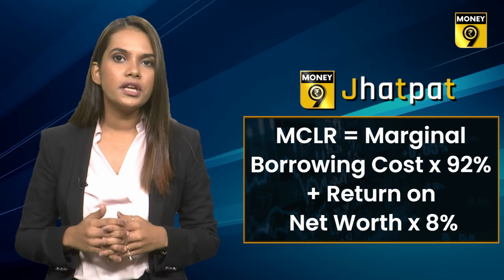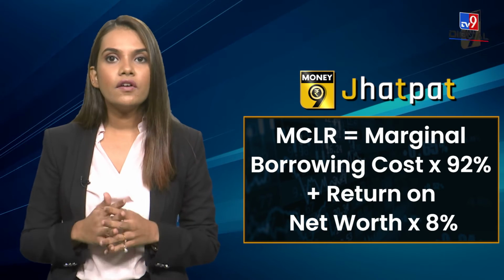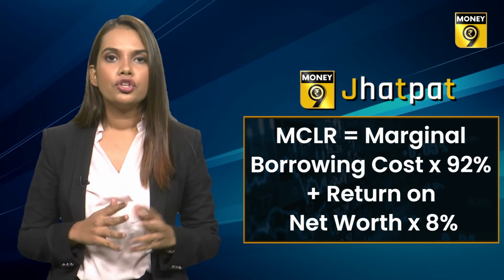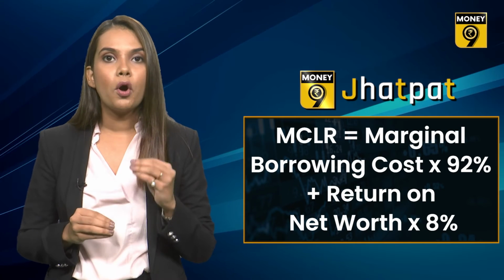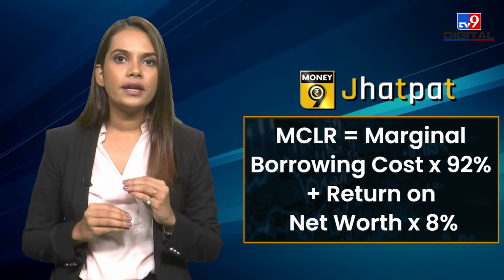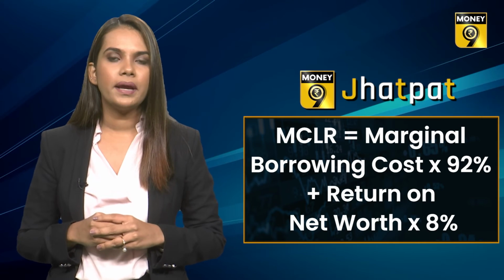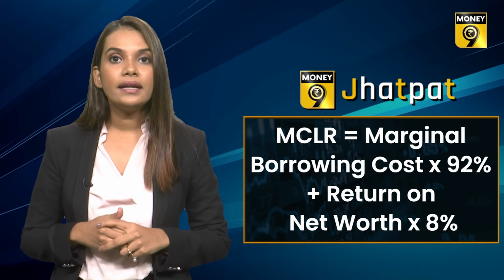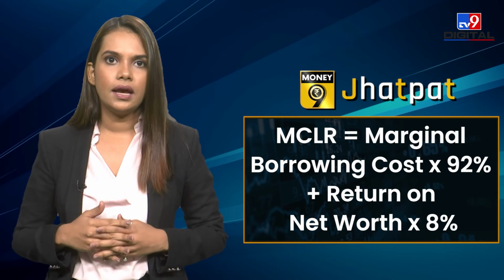Money9 Jhatpat: How is interest rate on your loan decided? | Money9 English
MCLR or marginal cost of funds based lending rate is a reference rate. You can also call it the internal benchmark of a bank or financial institution.This is a benchmark because banks fix the minimum home loan interest rate based on this. Which means, no bank or financial institution can give home loans below MCLR.